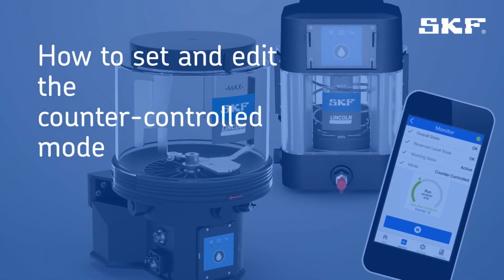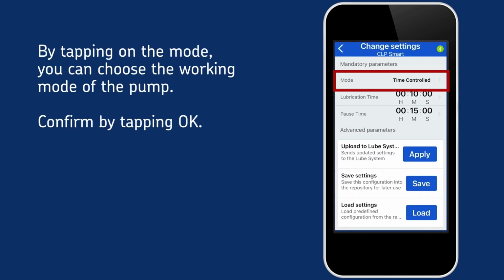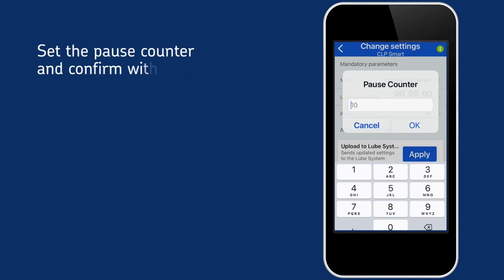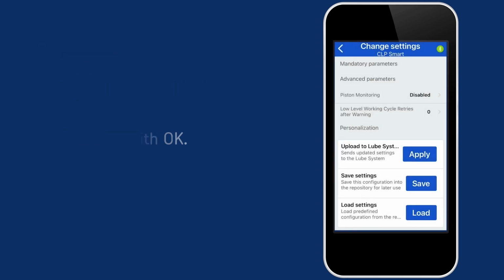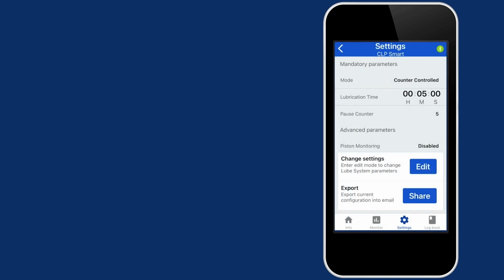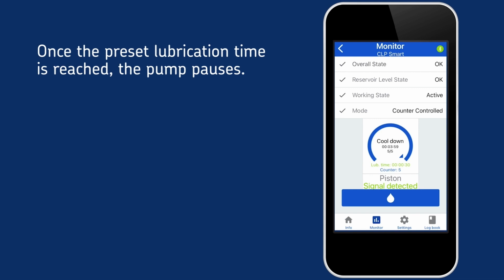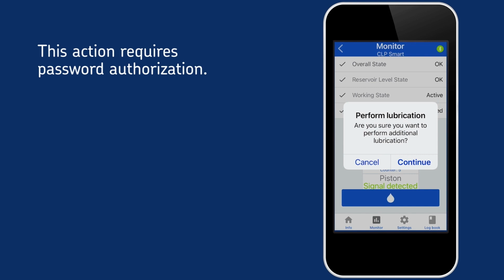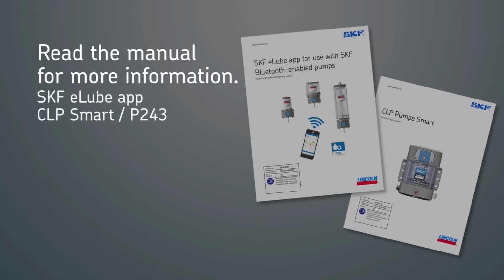How to manage the counter-controlled mode of the SKF eLube app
The pump series CLP Smart and the P253 Smart are part of the SKF eLube family and are designed to work in progressive lubrication systems. Both Smart pumps can be monitored and controlled using the SKF eLube app. SKF’s eLube App identifies lubrication issues, monitors machine health, and receives early warning of potential failures, allowing swift remedial action. This tutorial will introduce you to the details of the counter-controlled mode. You will learn how to set the mode, edit the settings, and monitor the pump.

for more details.

The tutorial refers to the SKF eLube app operation manual

More tutorials in our channel!